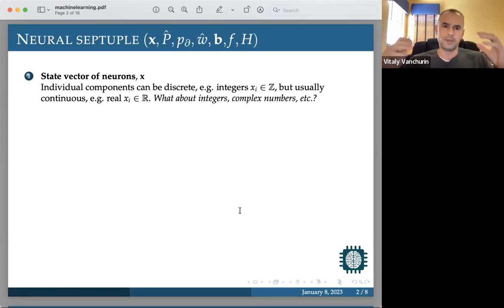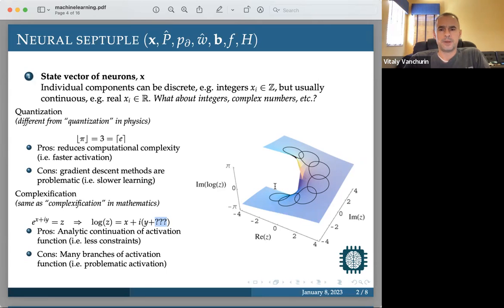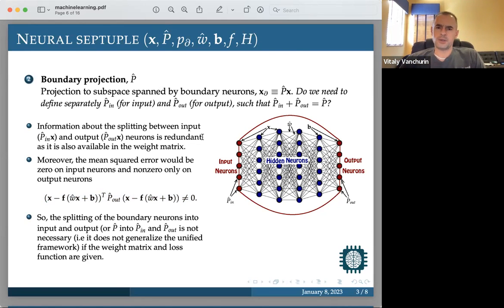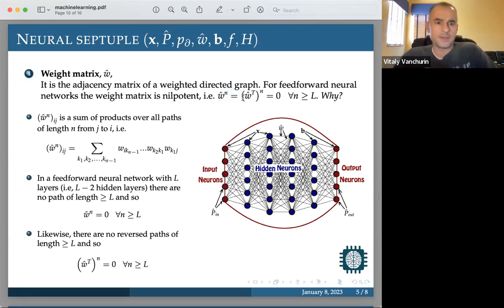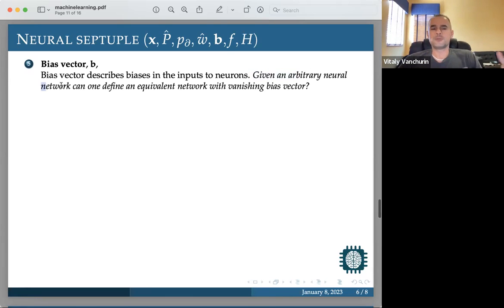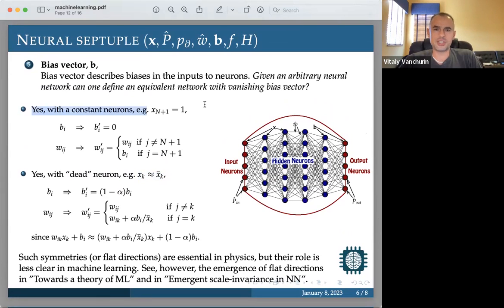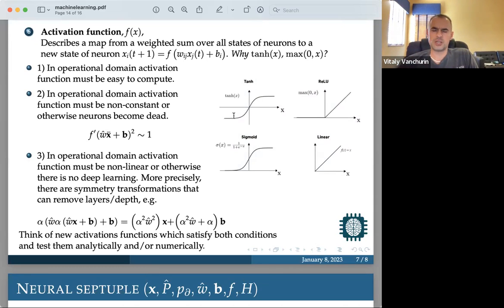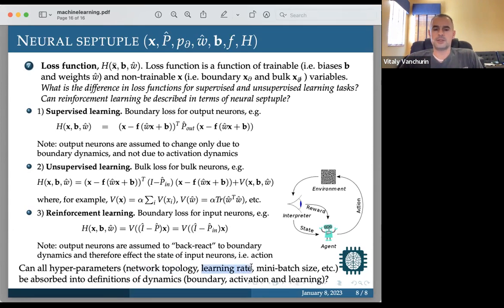Lecture #1: Neural septuple and unified framework